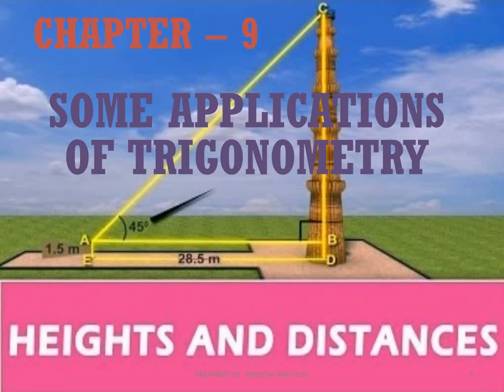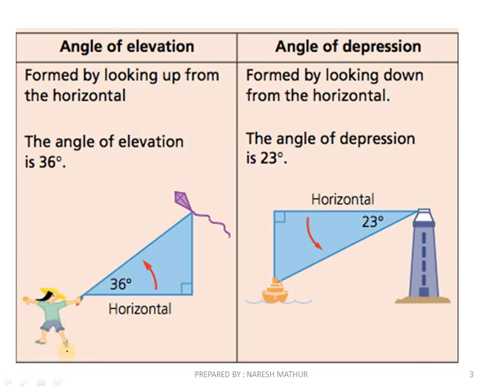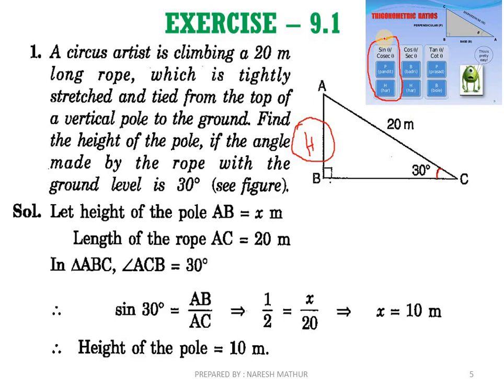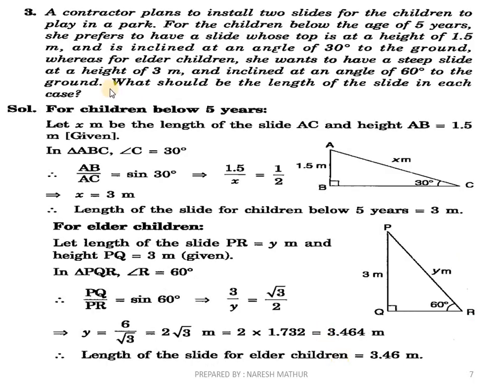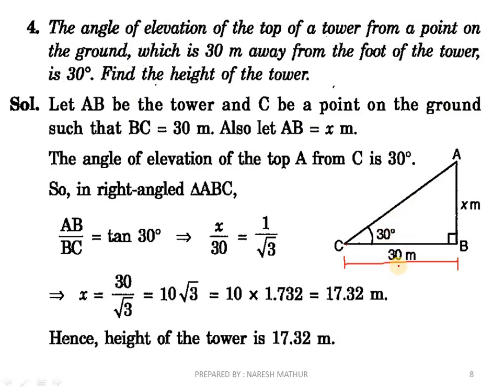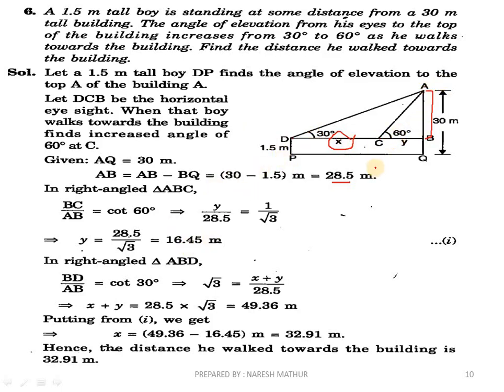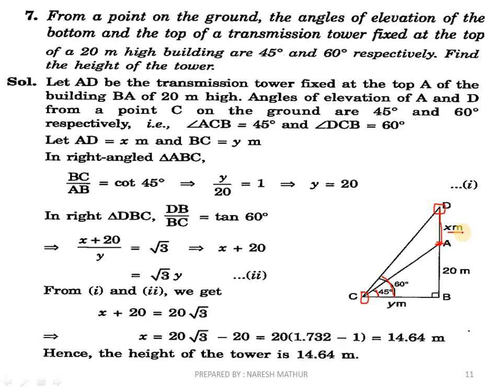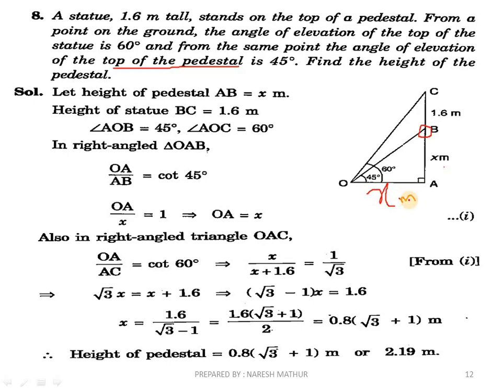10th CBSE | Maths | NCERT Solutions | Height and Distance | Ex-9.1 (Part-1) by Naresh Mathur Sir..!!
10th CBSE | Maths | NCERT Solutions | Height and Distance | Some Applications of Trigonometry